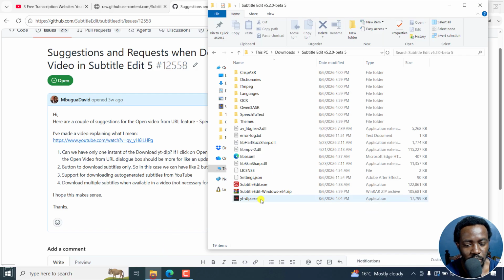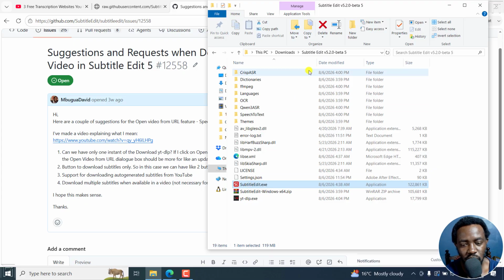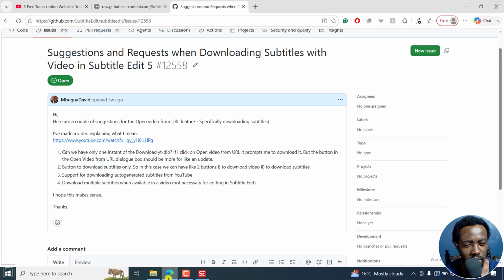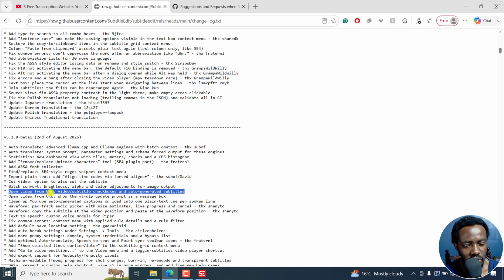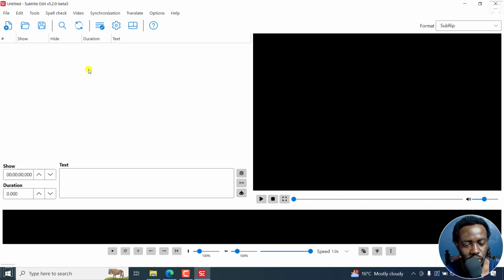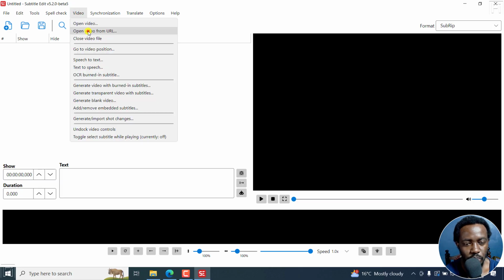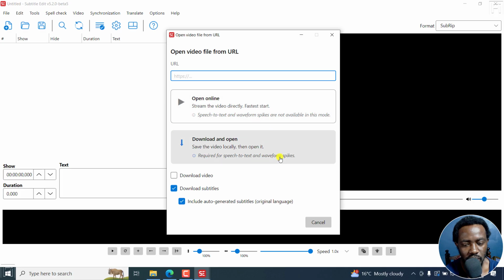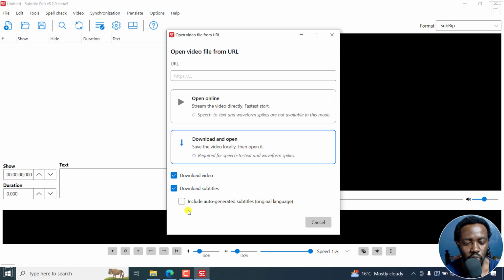Updated - Downloading Subtitles with Video in Subtitle Edit 5-Autogenerated YouTube Subtitles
Learn how to download YouTube subtitles along with the video using Subtitle Edit in this easy step-by-step tutorial.